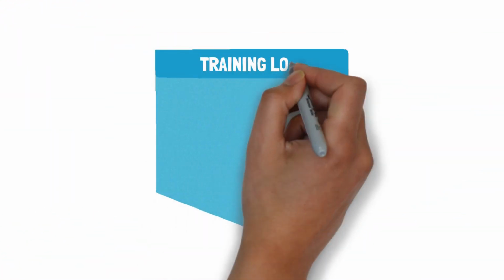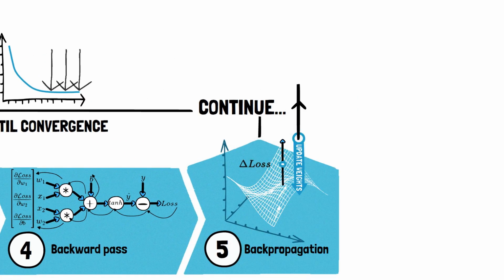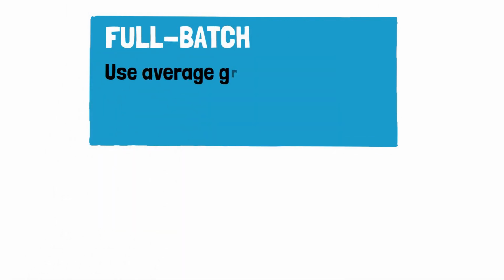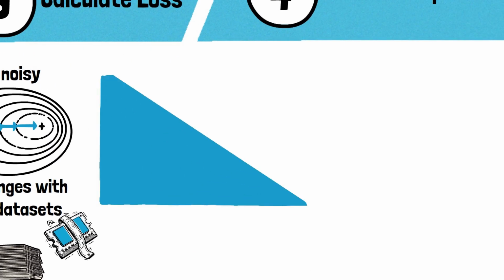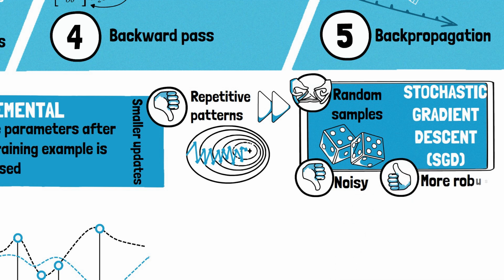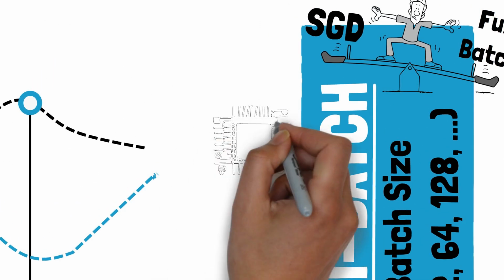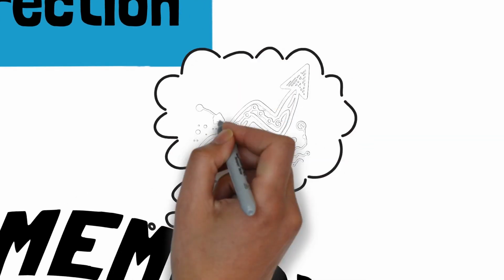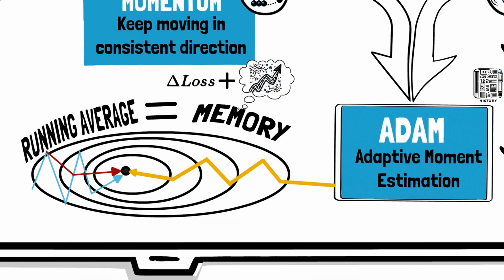LLM Chronicles #3.3: Training with Gradient Descent, Mini-batch Updates, momentum, SGD, ADAM)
This is an exciting episode of the LLM Chronicles as we finally cover how neural networks are trained in practice and what a training loop looks like. We also cover a training method called mini-batch updates, comparing it with full-batch and incremental updates. We end this episode by looking at common optimizations of gradient descent, such as momentum, RMSProp and ADAM.

🖹 Download the mindmap for this episode here:
- Training With Gradient Descent and Optimizations (mini-batch, SGD, momentum, RMSProp, ADAM)

👇 Refer to the pinned comment at the top for updated corrections and clarifications.

🕤 Timestamps:
00:05 - Introduction
00:15 - The Training Loop, Backpropagation and Learning Rate
02:10 - Full-batch vs Incremental Updates
03:56 - Stochastic Gradient Descent (SGD)
04:46 - Mini-batch Updates
05:41 - Visualizing Noisy Updates via Contour Plots
06:32 - Momentum
07:05 - RMS Prop
07:09 - ADAM (Adaptive Moment Estimation)